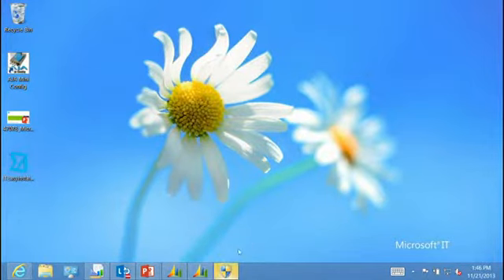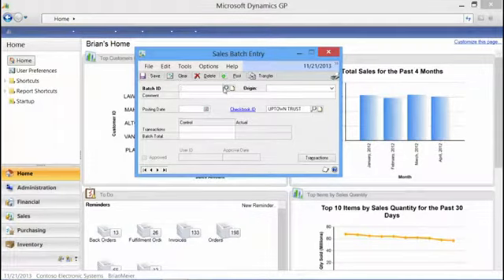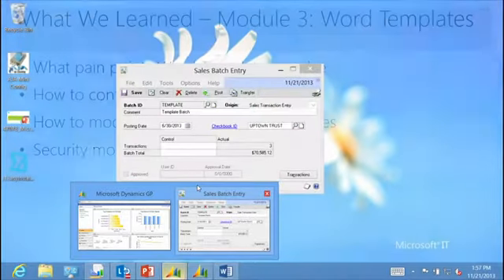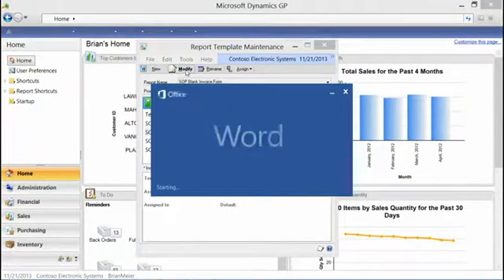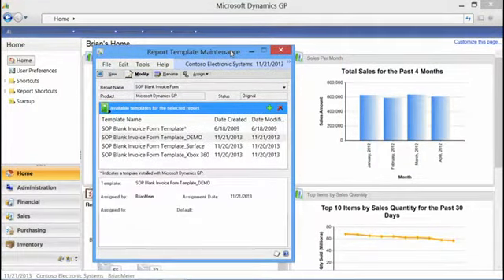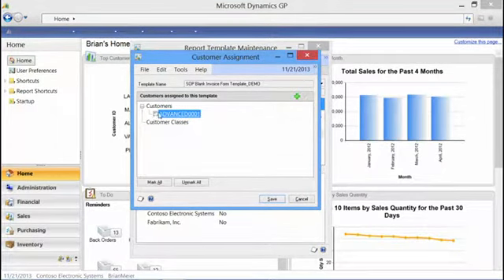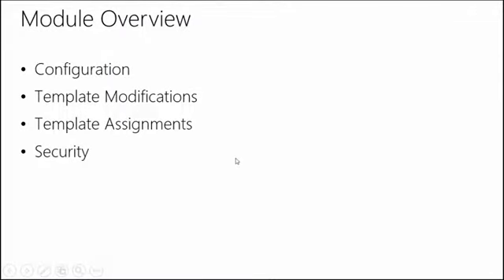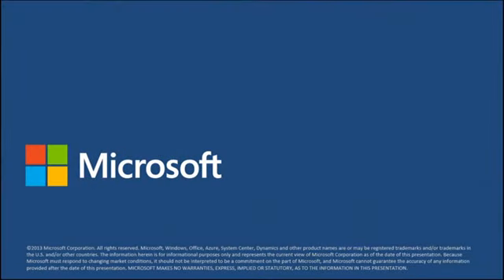Business Intelligence in Microsoft Dynamics GP 2013: Word Templates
Discover the Business Intelligence tools within Microsoft Dynamics GP 2013 and the integration available with the Microsoft suite of products. This video features Word Templates.